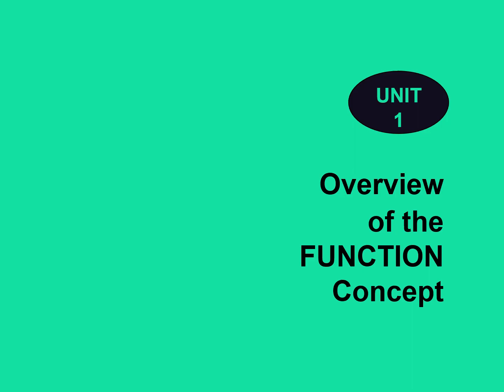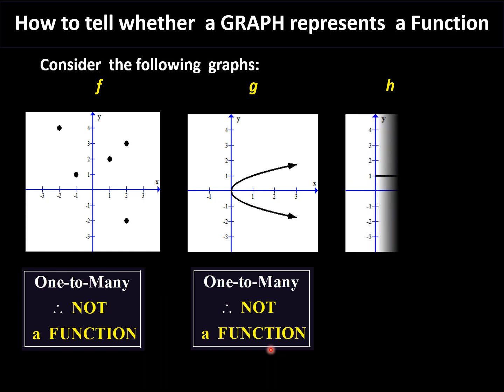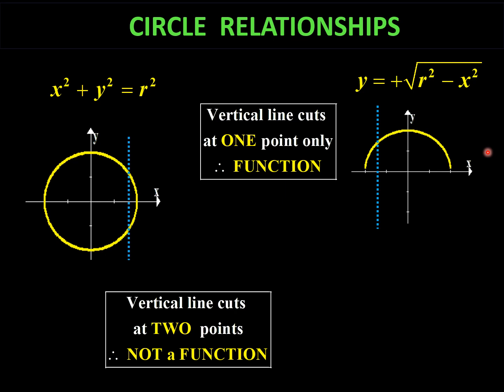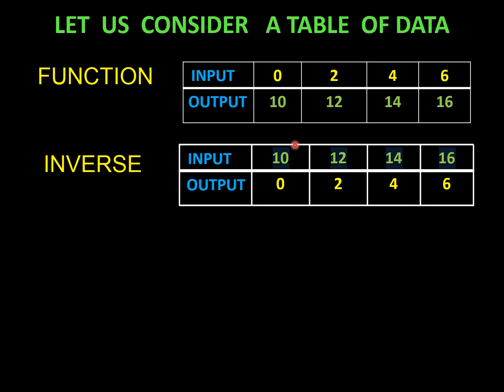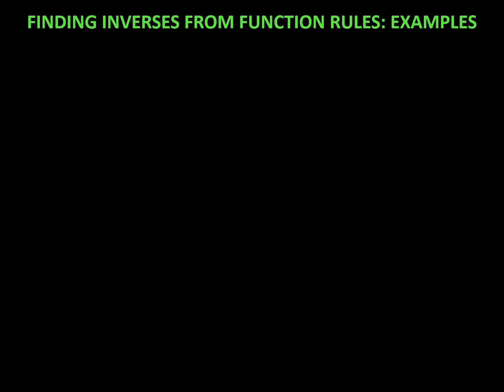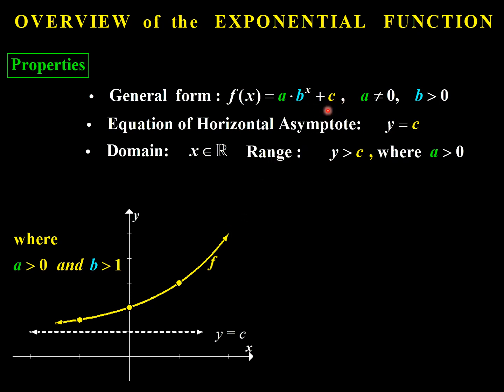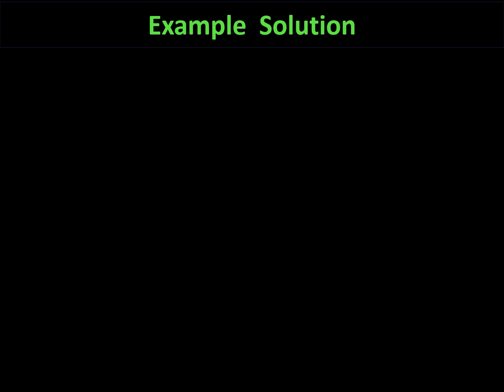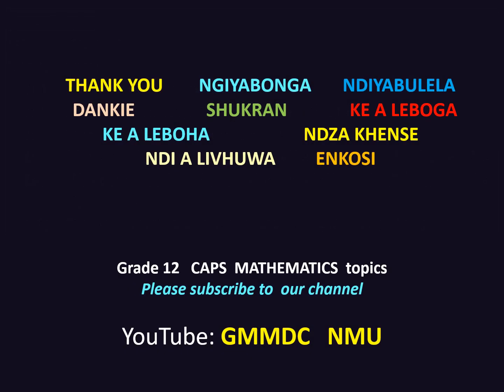Grade 12 GMMDC Functions, Inverse and Logarithmic Function